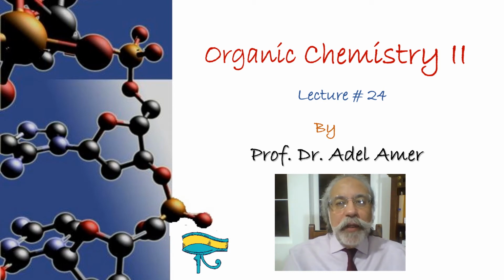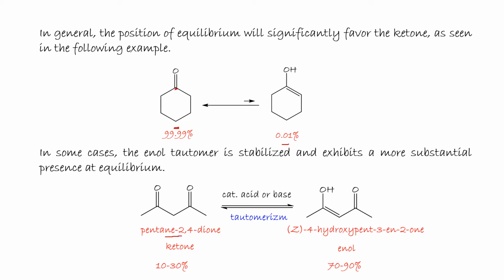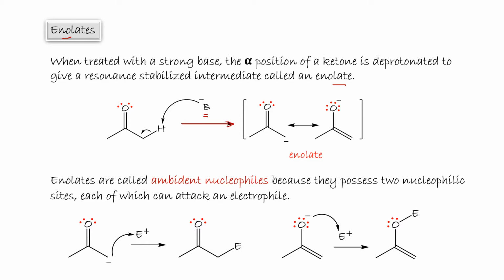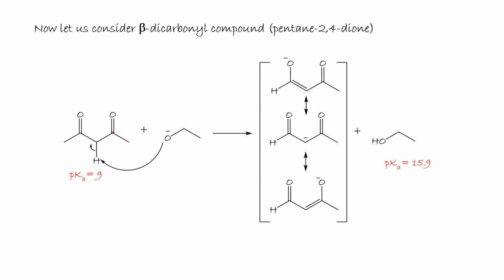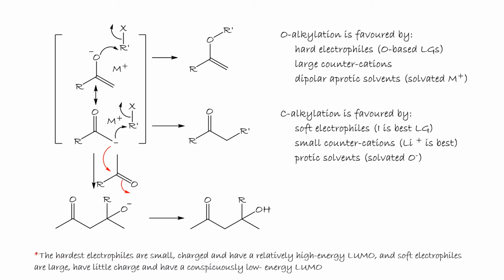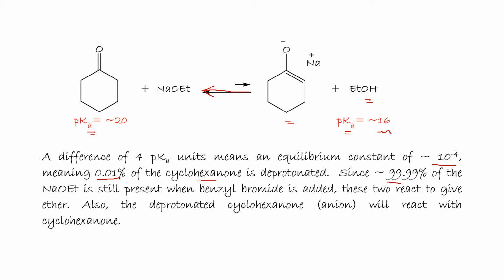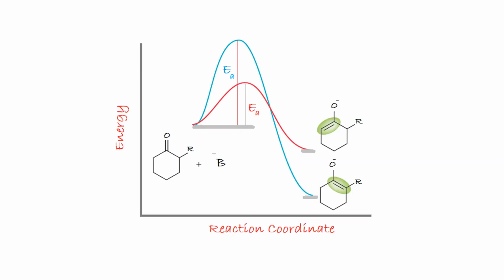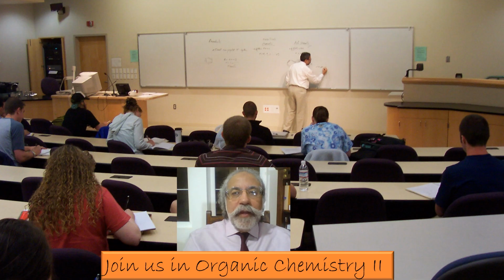EN Lecture 24 EN Organic Chemistry II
Enols, Enolates, and the Aldol Condensation, Acidity of Aldehydes and Ketones: Enolate Ions, Keto – Enol Equilibria, Acid-Catalyzed Tautomerization, Base-Catalyzed Tautomerization,  Alkylation of Enolates, Solving Problems Skill, Amer's School of Organic Chemistry